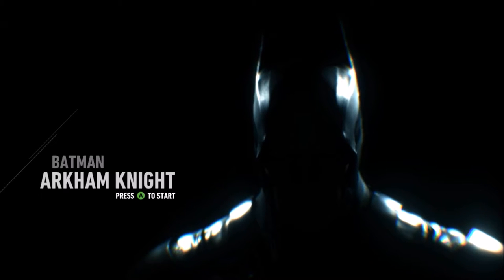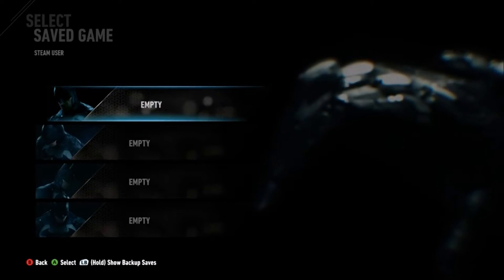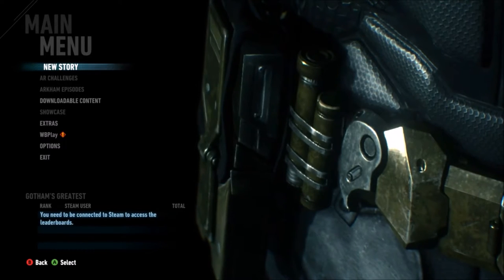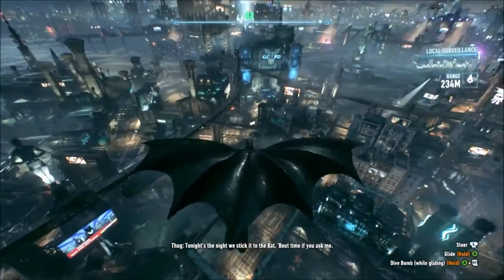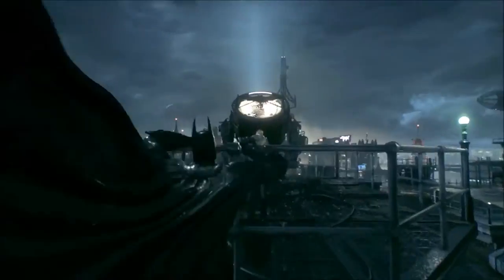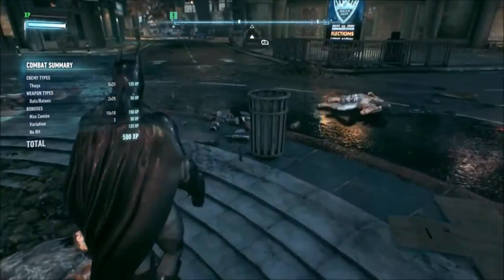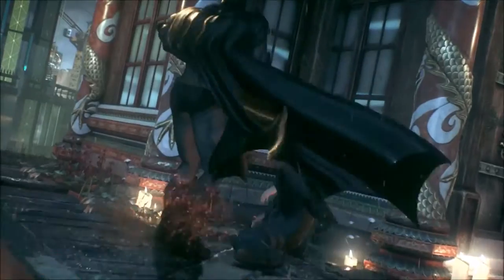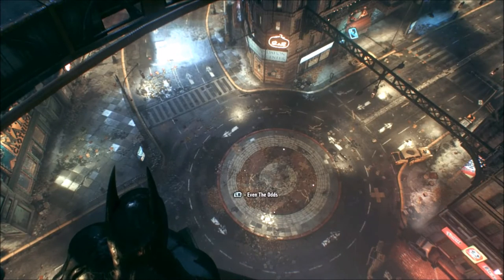Batman: Arkham Knight [Shield TV-GeForce Now] - 1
Batman confronts the ultimate threat against the city he has been sworn to protect. The Scarecrow returns to congeal an imposing array of super villains, including The Penguin, Two-Face and Harley Quinn, to summarily destroy The Dark Knight.